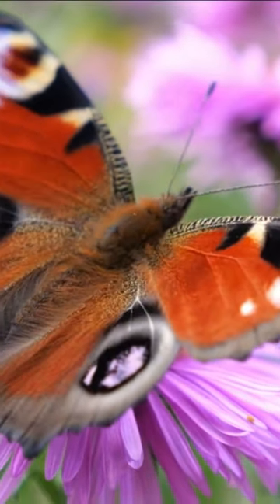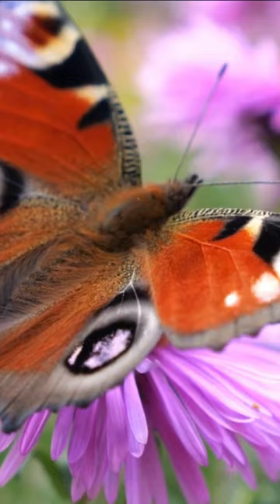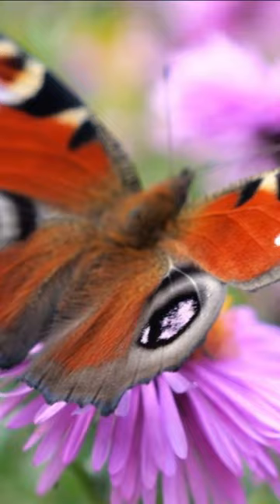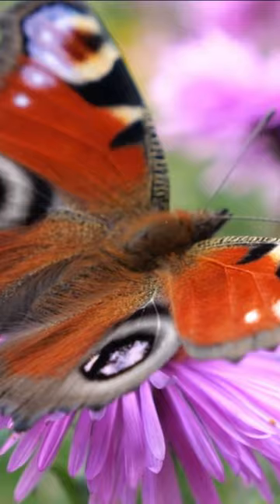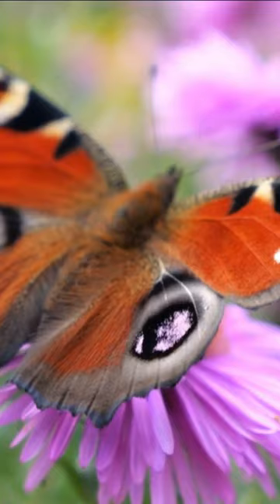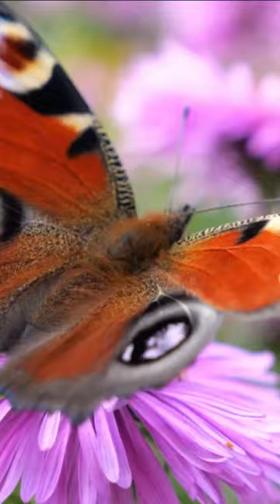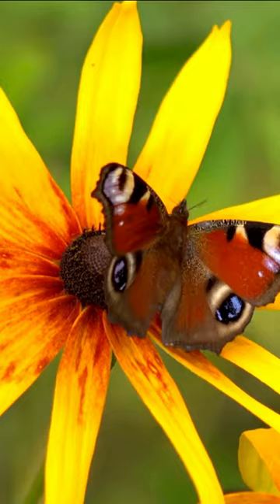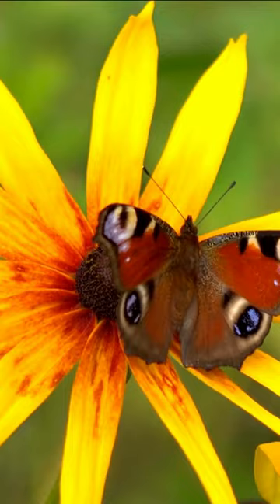"Unveiling The Majestic European Peacock Butterfly#: A Kaleidoscope of Colors and Beauty#shorts "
"Welcome to a captivating exploration of the European Peacock Butterfly (Inachis io). Join us on a visual journey through the enchanting world of this stunning butterfly species, renowned for its vibrant colors and mesmerizing patterns.

Delve into the fascinating life cycle of the European Peacock Butterfly, from its early stages as an egg to its transformation into a magnificent adult. Discover the habitats it thrives in, including meadows, woodlands, and gardens, and gain insights into its behaviors, feeding habits, and unique adaptations.

Witness the breathtaking beauty of the European Peacock Butterfly's wings, adorned with intricate patterns, rich blues, striking black, and vivid reddish-orange hues. Explore the significance of its eye-like markings, which serve as nature's defense mechanism against predators.

Learn about the ecological importance of the European Peacock Butterfly as a pollinator, its role in maintaining biodiversity, and the interconnectedness of this species with the natural world.